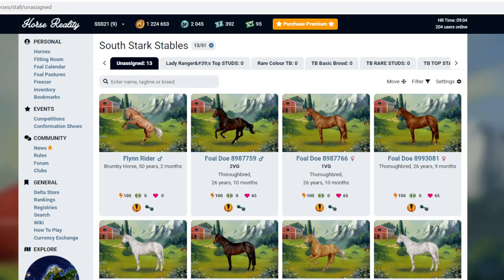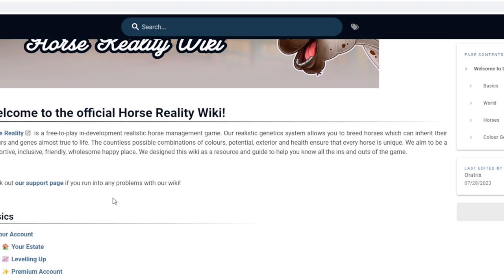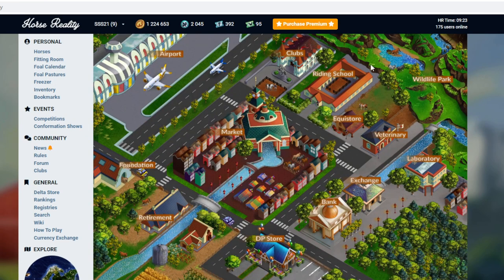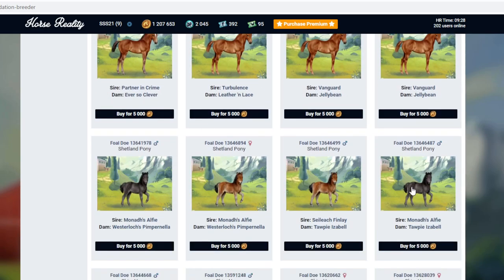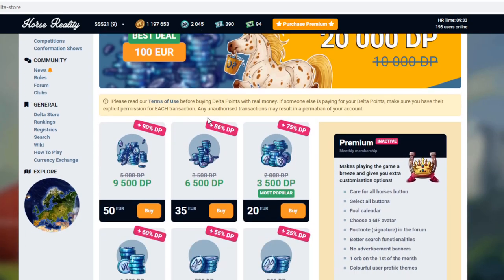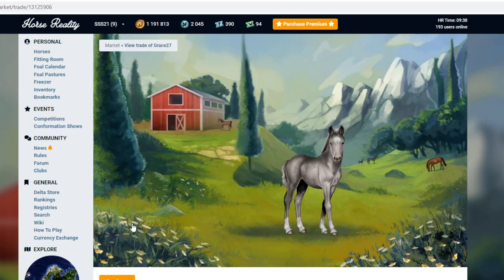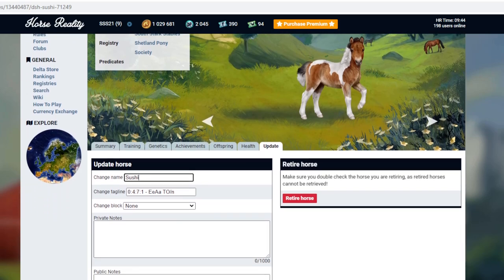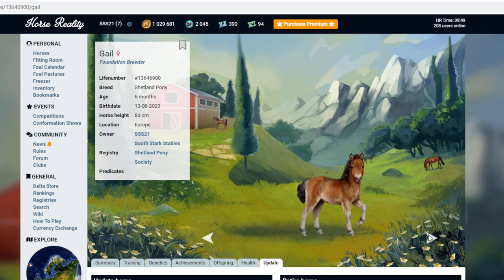STARTING MY *SHETLAND STUD* ON HORSE REALITY!!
Today I welcome you to the RAINBOW STUD.  Here we focus on breeding a rainbow of different colours of Shetlands!

LADY RANGER CHANNEL MEMBERS:
Horsey people:
Larna Ross
Nouveau EQ
Patricia Murphy
The LadyOwl
Lee-vye Pieterse

Horsome People:
Jordan Ward
Dracoe Veils
Emily Lee

VIP RANGER:
Jezza&Emmy Rose